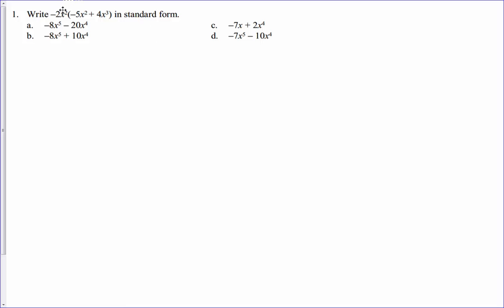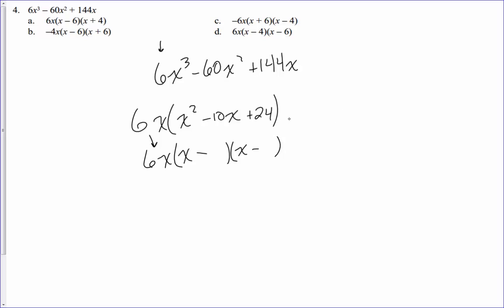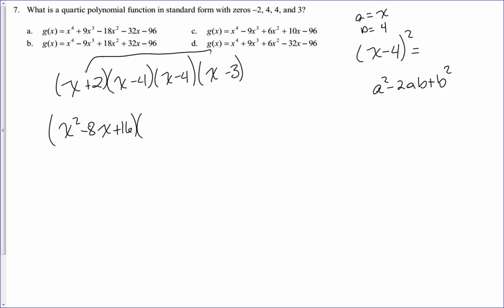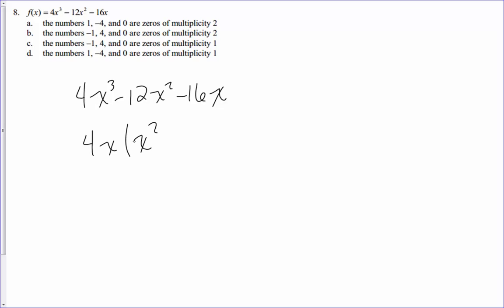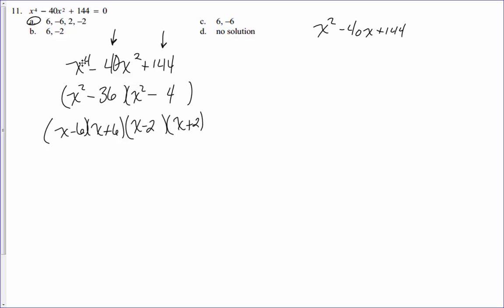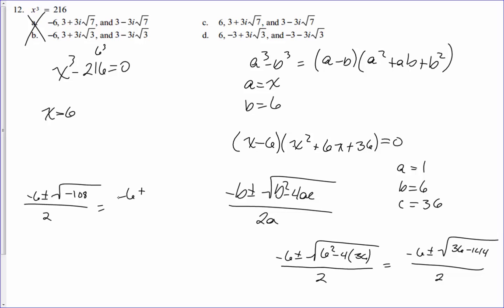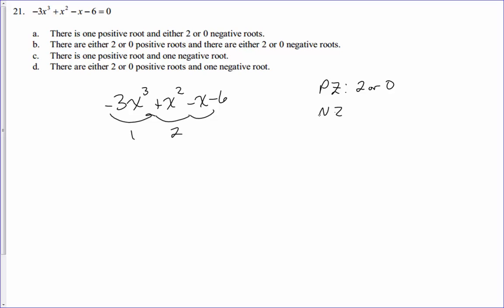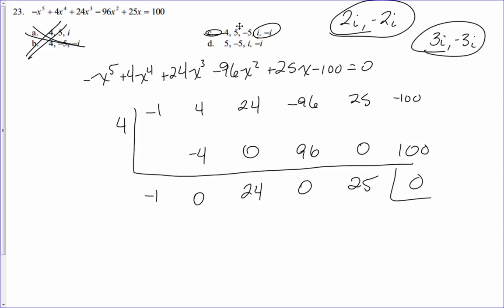Chapter 5 Exam Review Part 1